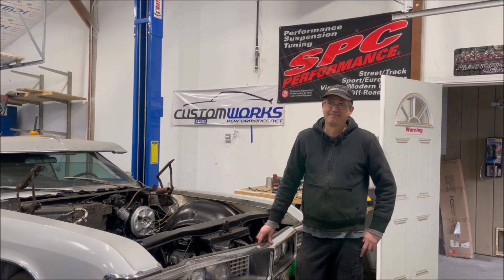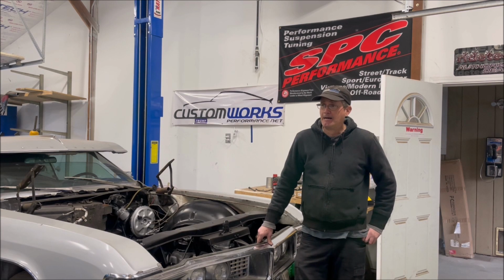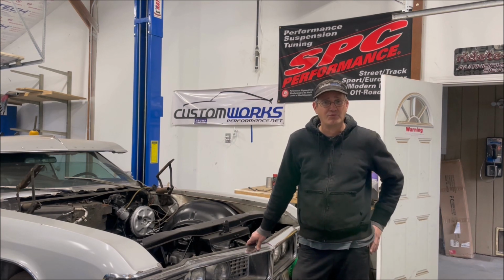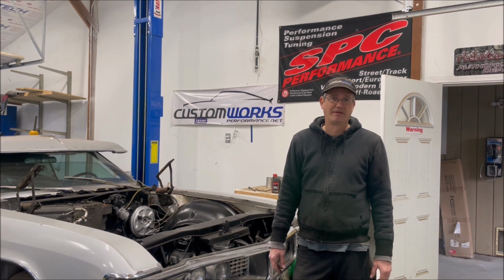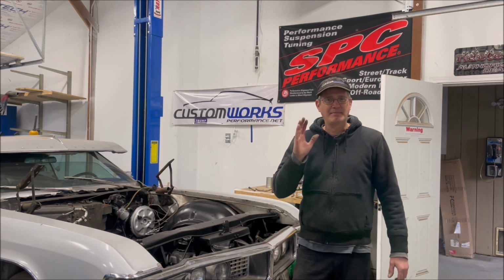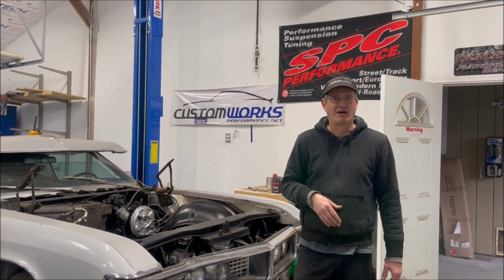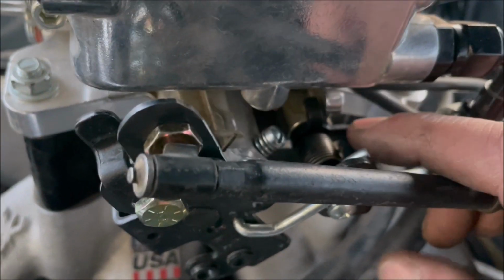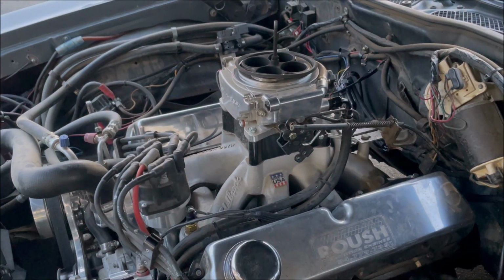sniper EFI band aid fixes (easy)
In this video we discuss the pros and cons of the Holley Sniper efi.  We offer up a few suggestions as well as some fixes we have done to remedy some of the issues we have run into.  We are not a tech provider for Holley, please use any of these ideas with caution.  None of these ideas have originated by use.  None of these are likely approved by Holley.  Try at your own risk.